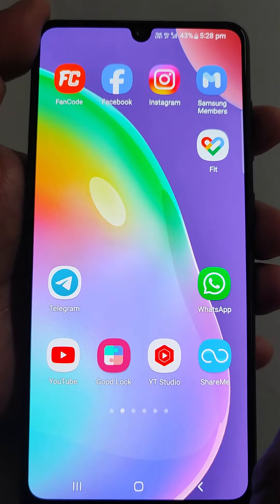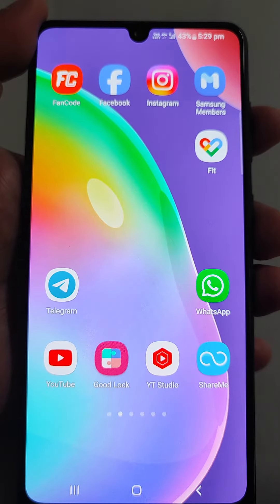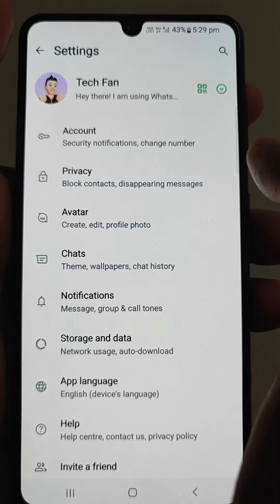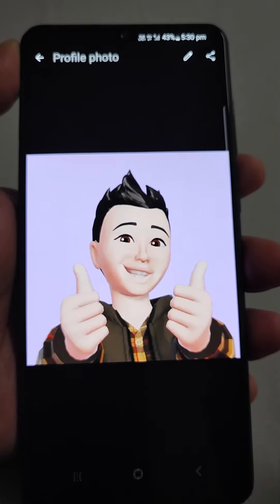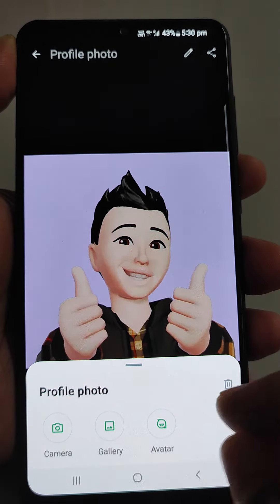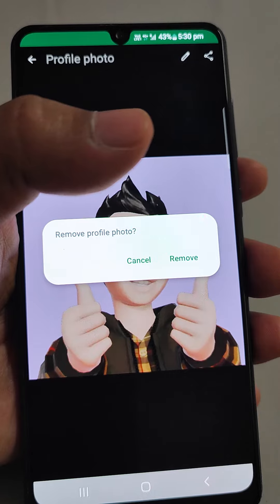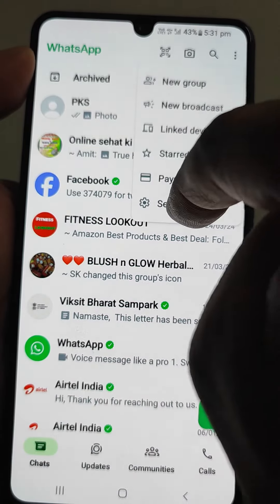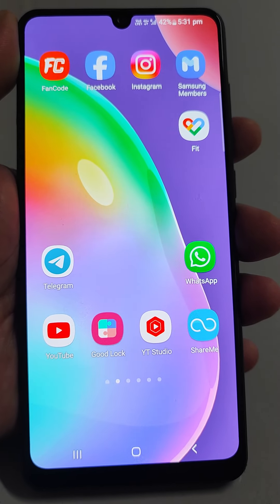how to remove profile picture on whatsapp || delete profile picture on whatsapp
profile photo delete

Looking to remove your profile picture on WhatsApp? Whether you're updating your profile or simply want to go picture-free, this tutorial has you covered. We walk you through the steps to delete your profile picture on WhatsApp effortlessly. Say goodbye to that old photo and hello to a clean slate on your WhatsApp profile!"

How do I remove my profile picture on WhatsApp?
Is it possible to delete my WhatsApp profile picture entirely?
What are the steps to remove a profile picture from WhatsApp on Android/iOS?
Will deleting my profile picture on WhatsApp affect my account in any way?
Can I change my WhatsApp profile picture without replacing it with another photo?